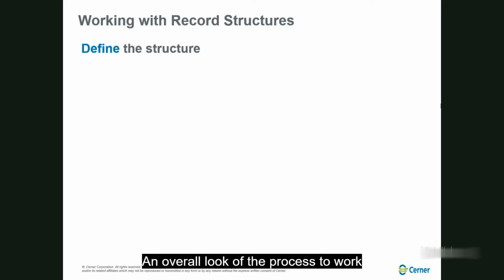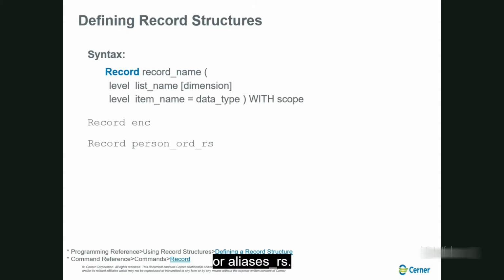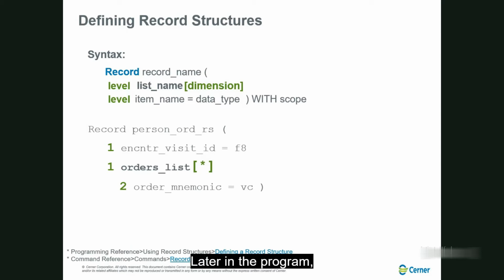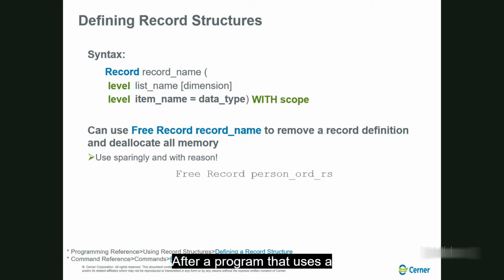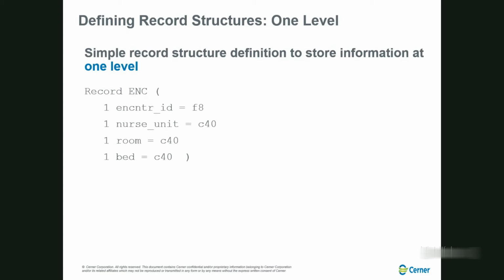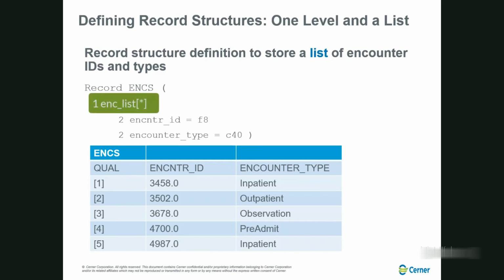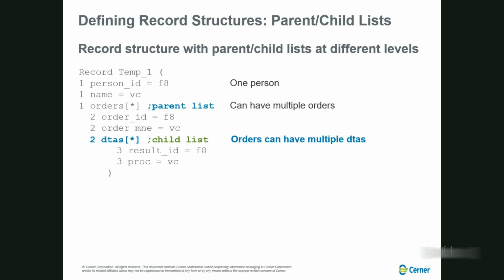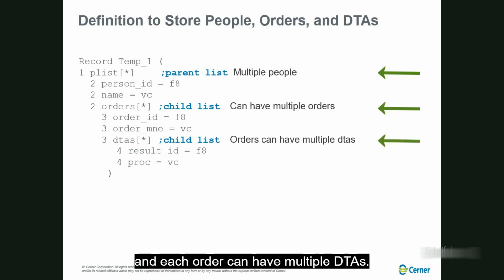CCL Record Structures Define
This Video will explain Record Structure Define in each function. Enjoy watching.